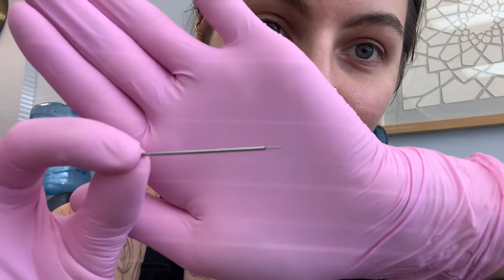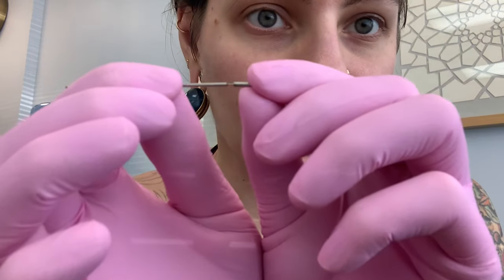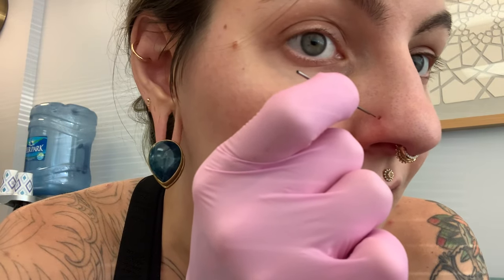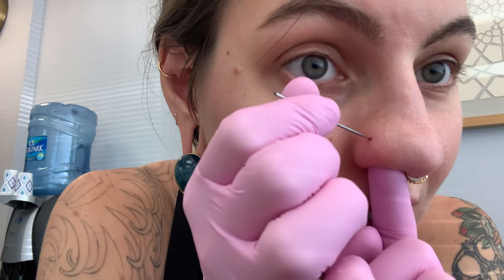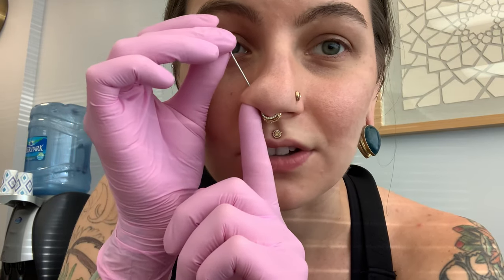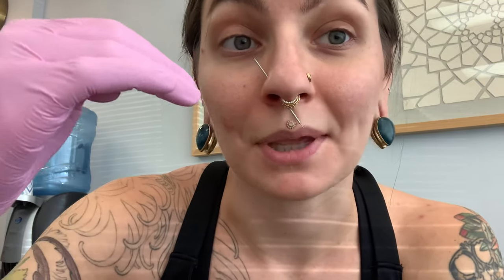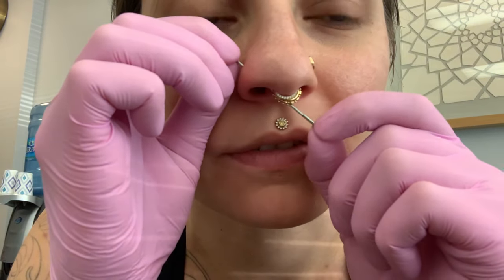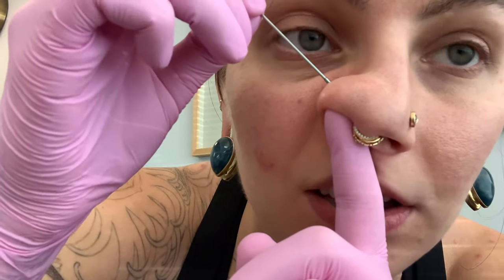How to insert threadless jewelry into a nostril piercing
To do this all you need is your threadless jewelry, an insertion/pin taper, and to have your nostril already pierced!